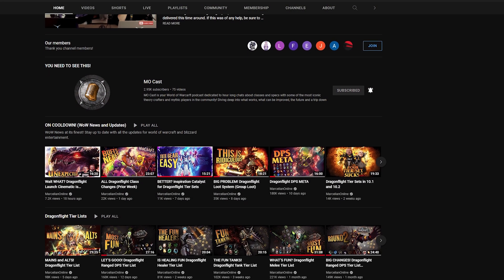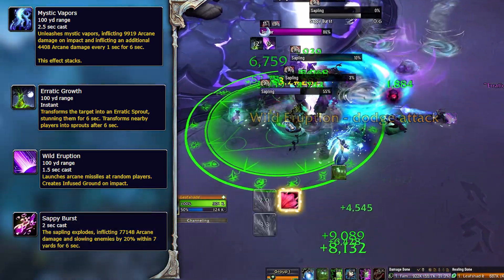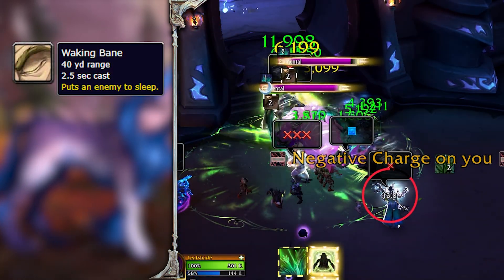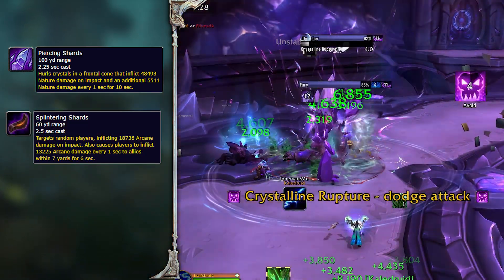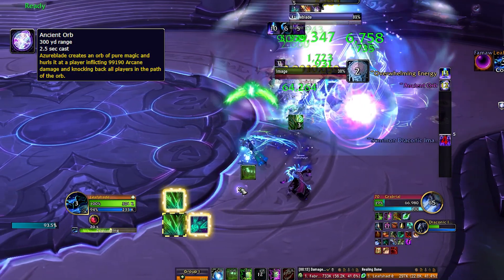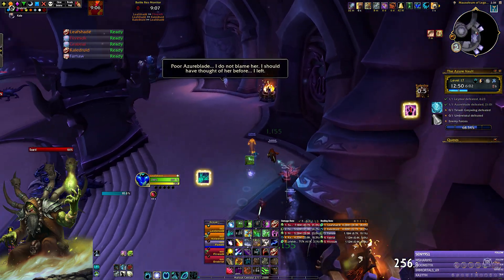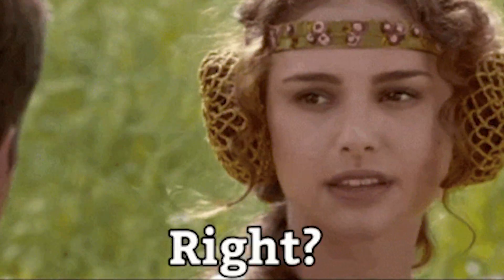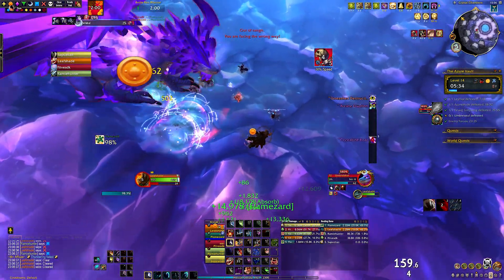DO IT! Azure Vault M+ Dungeon Guide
Check out our Azure Vault M+ Dungeon guide so you can finally do your mythic plus keys in time and learn all about what to dodge, what to interrupt, routes and many useful tips and tricks! Our azure vault guide is basically all you need to make your runs a breeze and hey, if this was of any help, let us know in the comments and tell us what dungeon should we cover next!

00:00 Intro
00:43 Route
01:07 Leymor Trash
02:54 Leymor
04:38 Azureblade Trash
09:28 Azureblade
11:21 Telash Greywing Trash
12:58 Telash Greywing
14:45 Umbrelskul
17:38 Outro